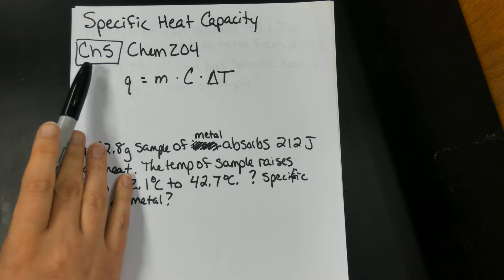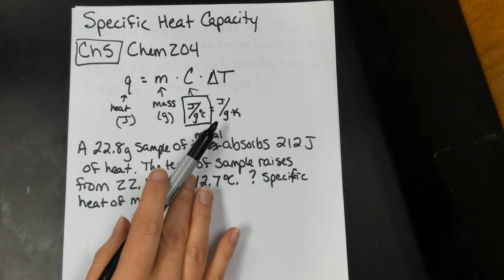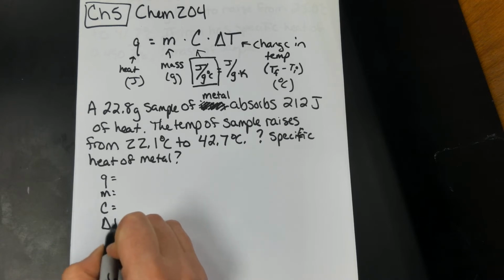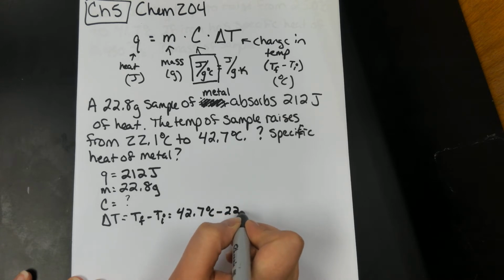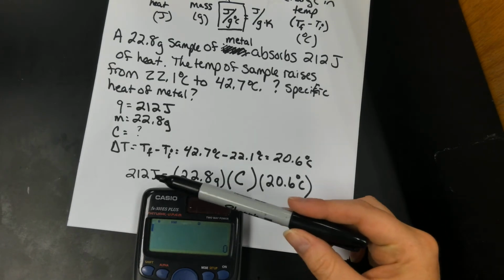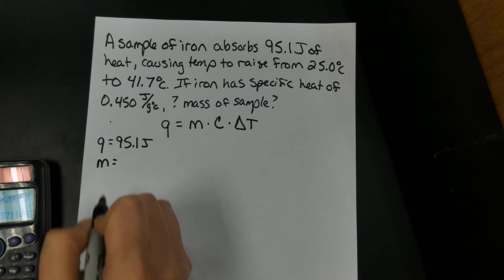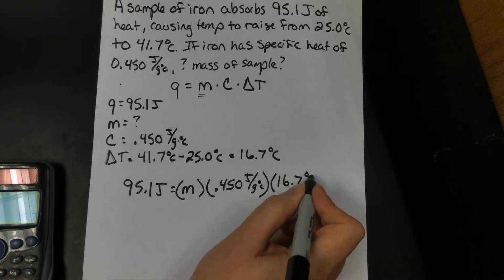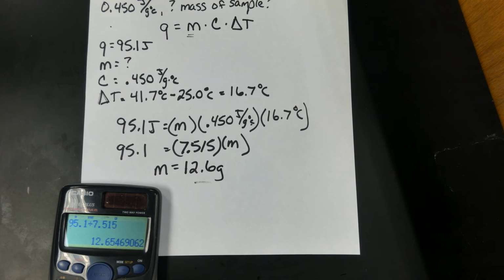Chapter 5: Specific Heat Capacity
Here we go over two different examples of Specific Heat Capacity. We define the terms q, m, C, and (Delta)T and practice plugging in these numbers! Whooo!